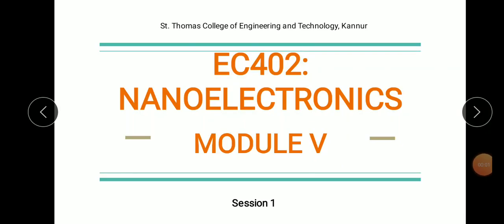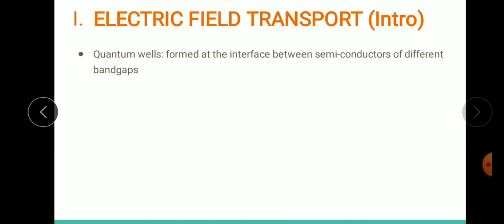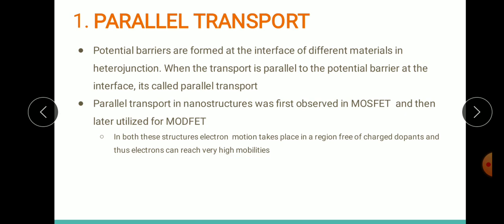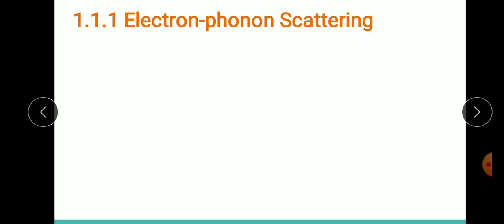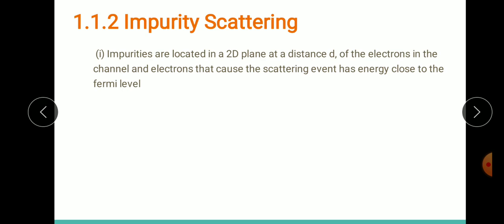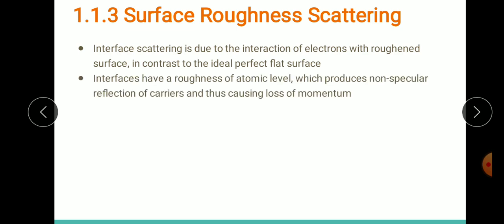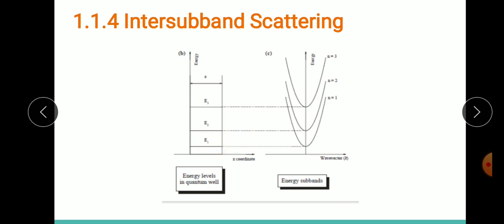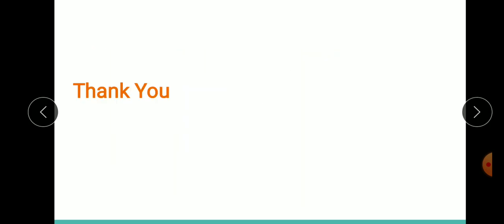EC402 Nanoelectronics Session 1: Parallel Transport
Topic Covered: Parallel Transport